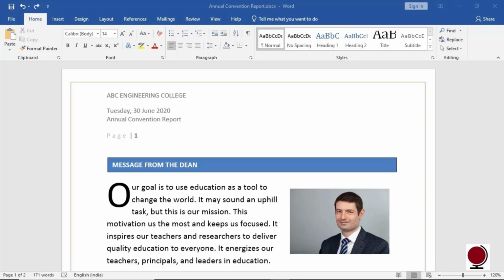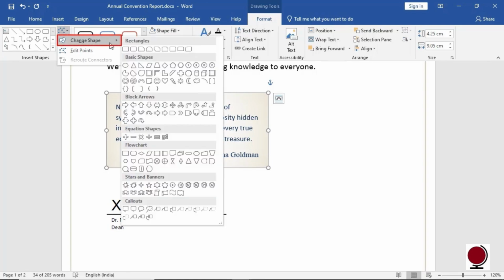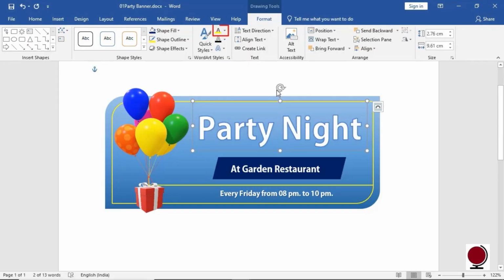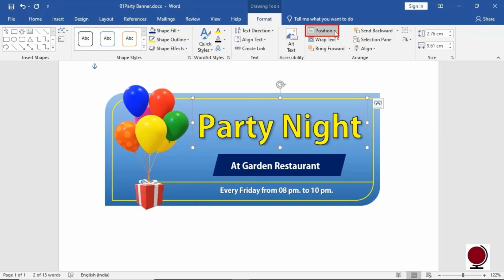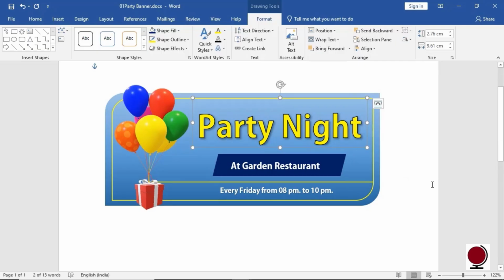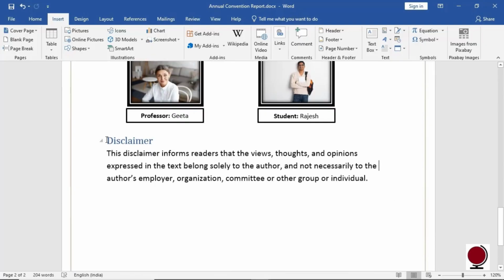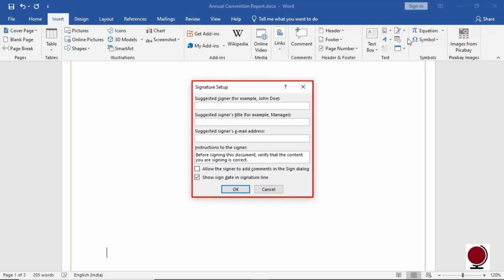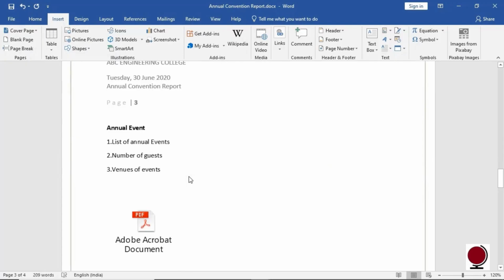How to Use Text Group in English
🎥 Topic: MS Word 2019 – How to Use the Text Group

In this video, you will learn how to use the Text Group in MS Word 2019 to insert and format various text elements that make your documents more attractive and professional.

👉 Topics Covered in This Video:

Introduction to the Text Group in the Insert Tab

Adding Text Boxes and customizing them

Using WordArt to create decorative text

Inserting Drop Cap for stylish paragraphs

Adding Signature Line for official documents

Using Quick Parts and Date & Time for preformatted text elements

📚 This tutorial is perfect for students, office professionals, and beginners who want to improve the design and presentation of their Word documents.

💡 Watch till the end to learn all the tips and tricks for effectively using the Text Group in MS Word 2019.